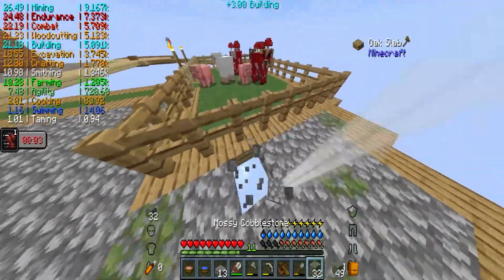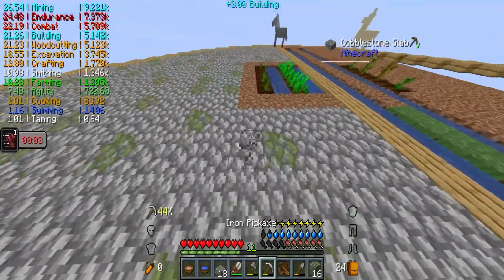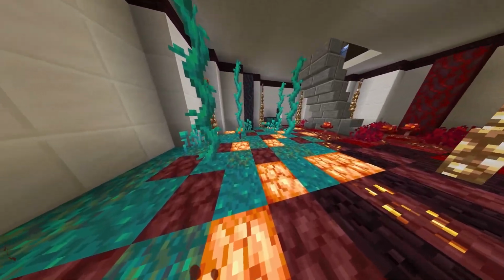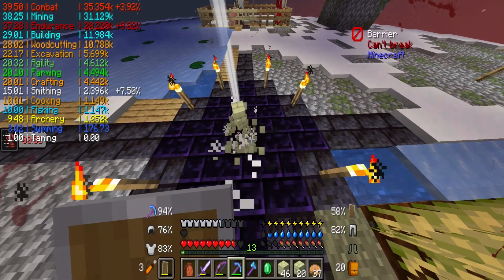I Spent 100 Days In One Block Minecraft And I Can't Believe What Happened...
Interested in buying games for cheap? Follow the link below and start buying through G2A! Each purchase helps fund the channel.

Want other great deals on games? Be sure to follow the link below and check out what Kinguin has to offer! All products purchased through this link help fund the channel!